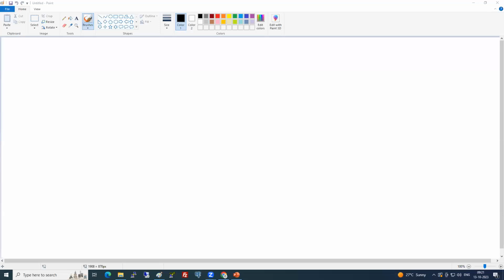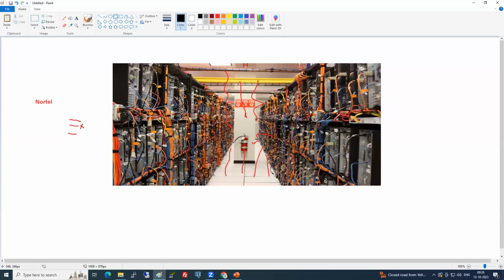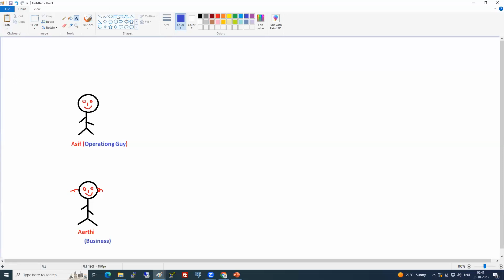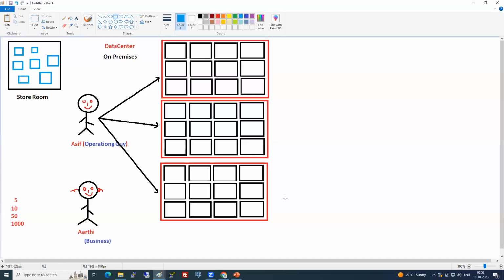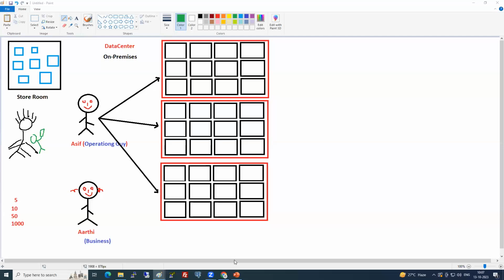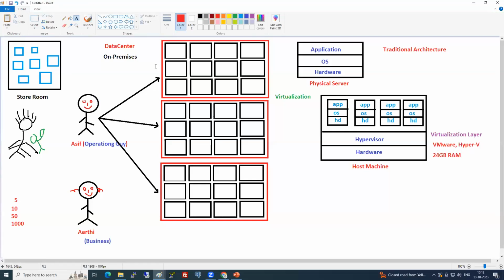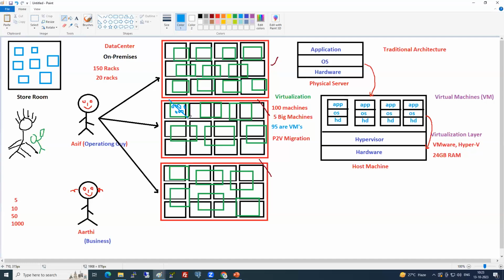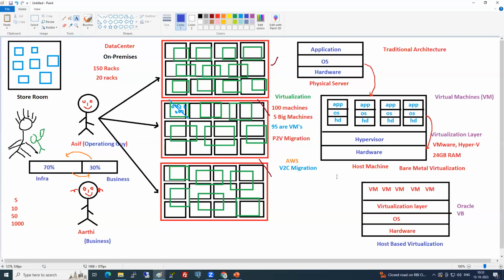AWS Introduction SESSION 03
AWS introduction Datacenters.